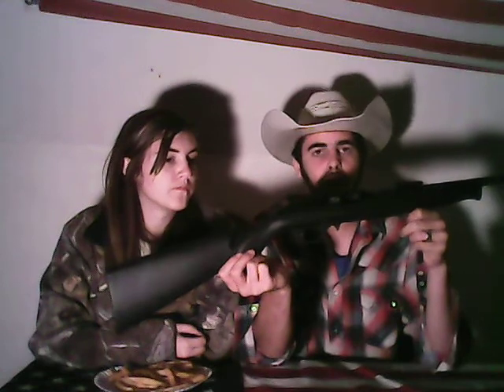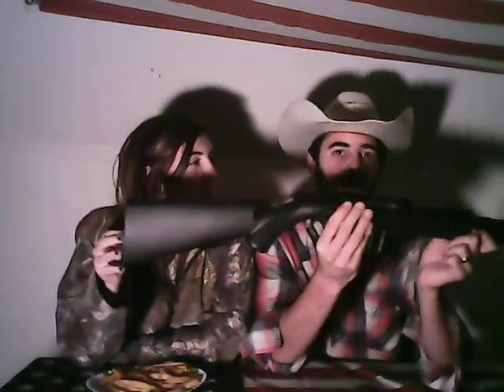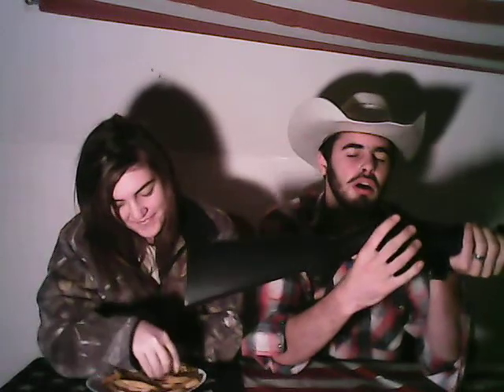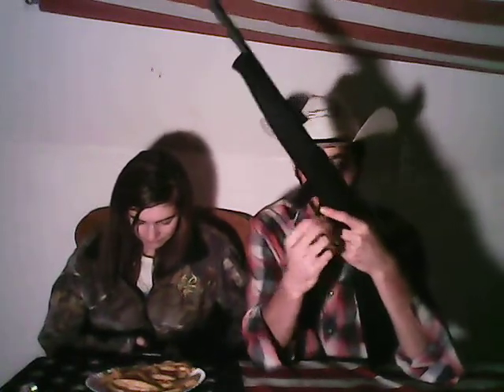Mossberg 702 Plinkster Review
Hope y'all enjoy this video!! My wife helped me out with this one because it is her gun and she is very proud of it. If there is anything that I forgot to mention about this gun or anything that you know about this gun, leave it in the comments below.